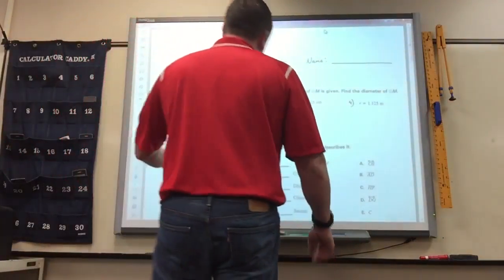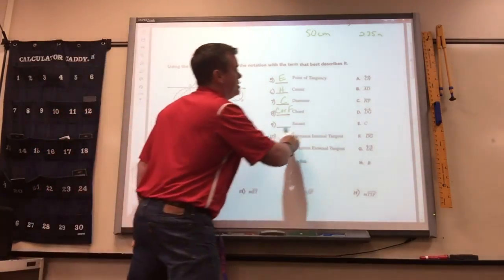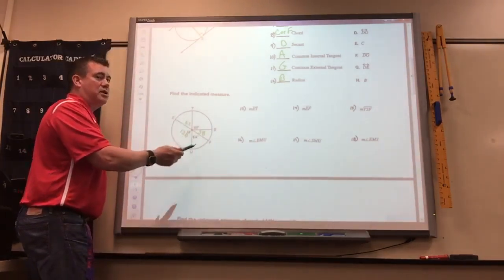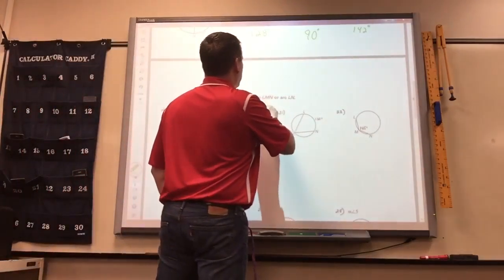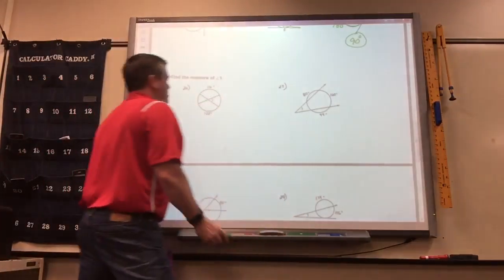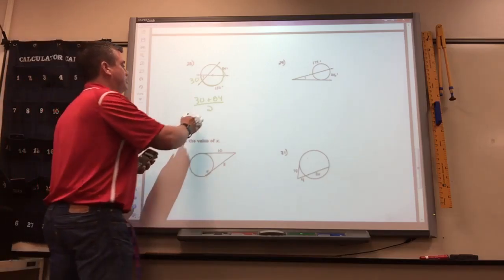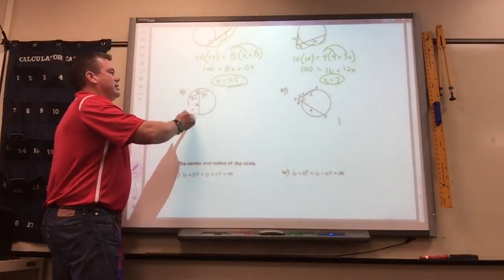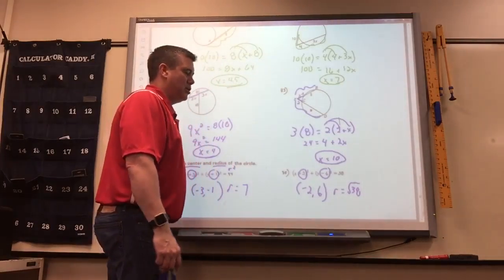Chp 10 Test Review